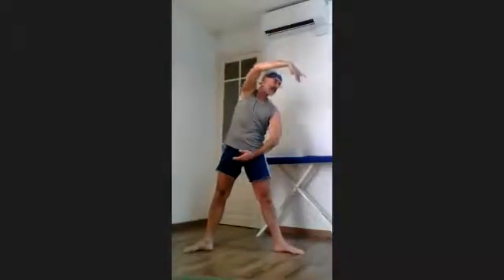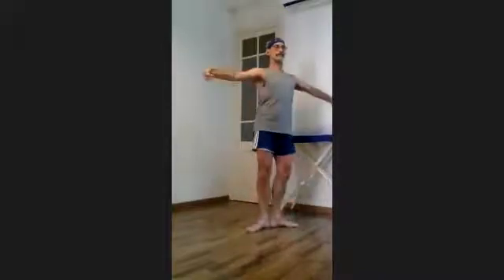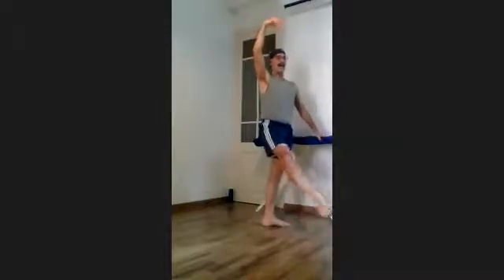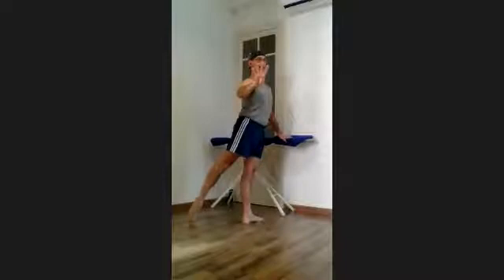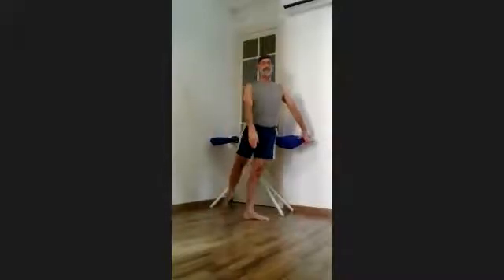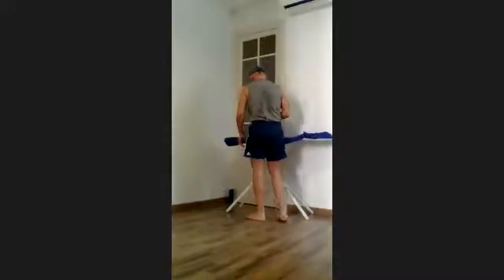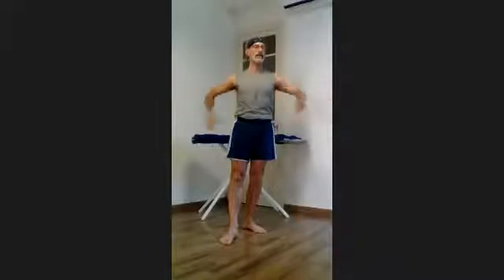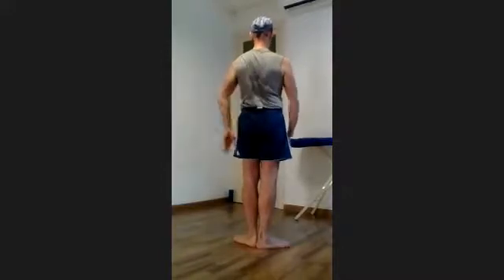BALLET CLASS on streaming con ROBERT RUSSELL